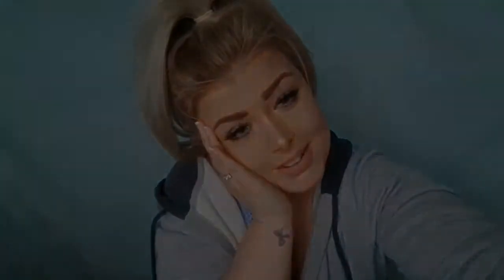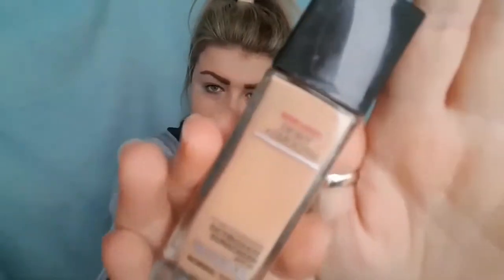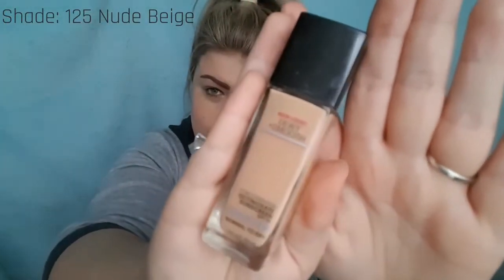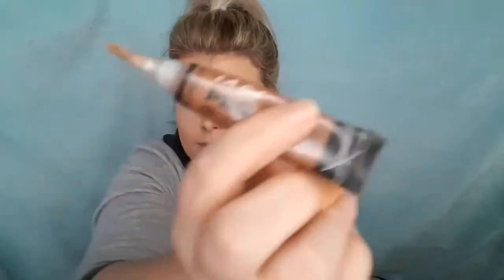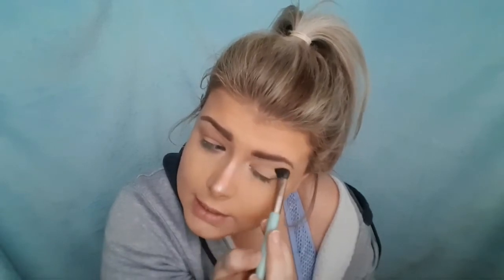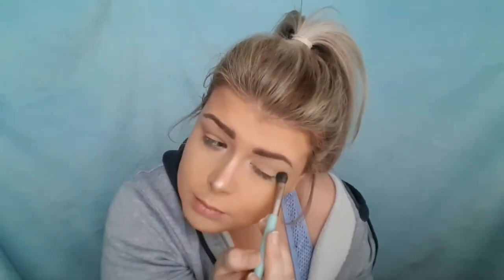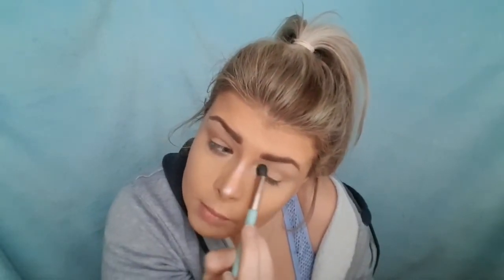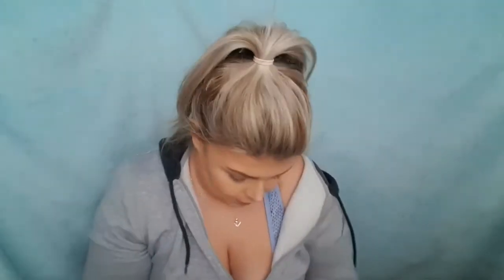How To: Classic Winged Liner & Lashes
Hey Guys,
Back on for another makeup tutorial.
In today's video, I will be showing you a simple winged eye liner look and dramatic lashes.
A beautiful easy tutorial you can do at home for any type of occasion.
All the products are inserted in the video, if you have any questions please comment.
Also please give me some ideas of what you would like me to do, tutorials, looks, Q&A's... ect.
Love to you all xxx

Top Tips:
* When starting your liner for your wing - start out by using dots instead of drawing a complete line; this will make it easier for you to see if it is the correct shape before completing the wing
* Wait atleast 15-20 seconds before placing the falsies onto your skin - this way it gets tacky and sticks alot easier
* If you are unsure on how big to do your wing - start off with just a small flick and build the length and thickness up rather than going in for the kill right away